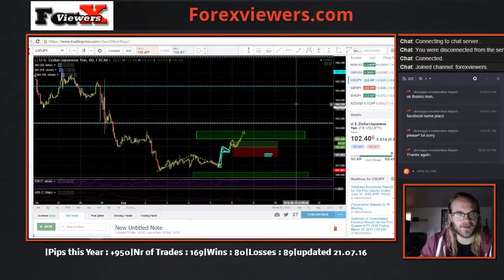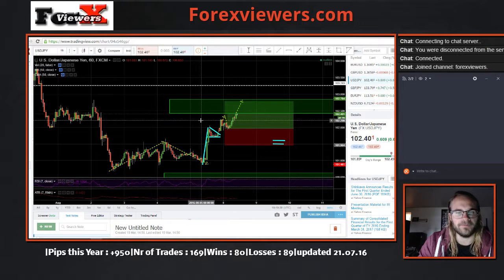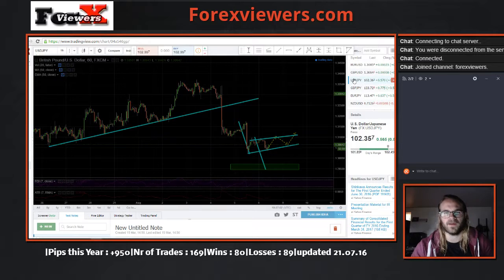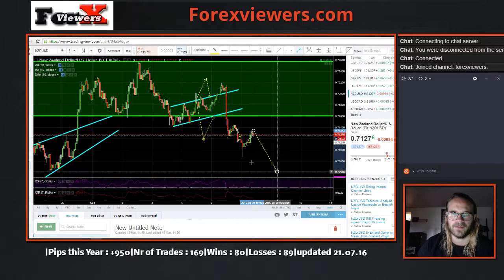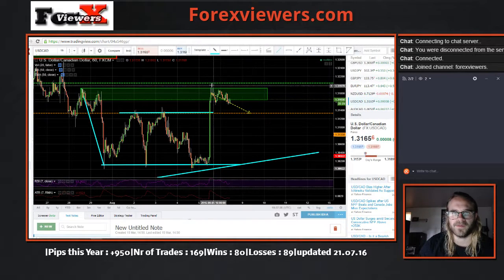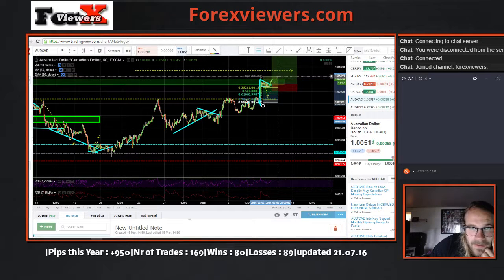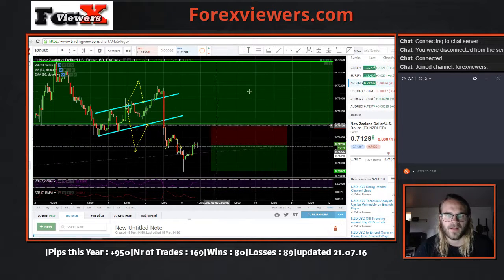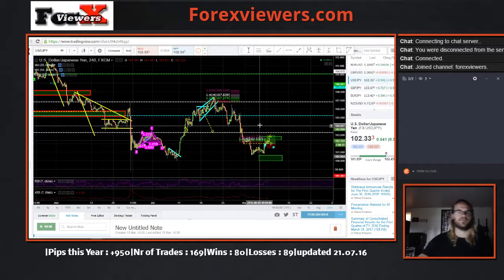Forexviewers Community Live Stream - Lets talk FOREX - Pre Market Analysis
Schedule
This is the Schedule I am going to TRY to keep

Tuesday : From 11:00 AM ( London Time ) Thursday : From 11:00 AM ( London Time) Sunday : Pre Market Analysis From 11:00 PM ( London Time )

Hi there and Welcome to my stream. My Name is E and I am a Professional FOREX Trader. I have been involved in the markets for just over 2 years. My goal for this stream is to show what I do every day and who knows maybe spread some knowledge. I took my trading degree from Trade Empowered ( The Pro Trader Course with Jason Stapleton ). I hope that you will enjoy the stream

FAQ

Q: Do you Trade for a Living? A: I have multiple sources of income, Forex being one of them. Other things include, owning real estate and subletting to tourists, owning and selling courses online, Semi professional Handball Player and trainer and helping handicap people.

Q: Do you share your trading results? A: I share this years results, starting in feb.

Q: Do you share your account and lot size? A: No I do not, 2 reasons, first, its none of anyones business but my own, two, It does not matter how much $ are in play, its all about the pips.

Q: What Indicators do you use? A: I use the RSI set at 80 ob - 20 os and 7 period, and the ATR 7 period. I do want to point out that I do not trade based just of the Indicators, they are there as a tool. Remember, Indicators do nothing more than indicate and reflect the market and price.

Q: What is RSI? A: The relative strength index (RSI) is a technical momentum indicator that compares the magnitude of recent gains to recent losses in an attempt to determine overbought and oversold conditions of an asset, the RSI ranges from 0 to 100. An asset is deemed to be overbought once the RSI approaches the 70 level, meaning that it may be getting overvalued and is a good candidate for a pullback. Likewise, if the RSI approaches 30, it is an indication that the asset may be getting oversold and therefore likely to become undervalued.

Q: What is ATR? A: The average true range (ATR) is a measure of volatility introduced by Welles Wilder in his book: New Concepts in Technical Trading Systems. The true range indicator is the greatest of the following: -current high less the current low. -the absolute value of the current high less the previous close. -the absolute value of the current low less the previous close.

Q: What type of trader are you? A: I would consider myself a medium/aggressive counter-trend trader, I mainly trade Advance patterns and structure - support and resistance.

Q: What type of Money Management strategy do you use? A: I use Smooth ratio Money management

Follow us on Tradingview

Click the link and follow us on Tradingview. We post trading ideas almost daily :)

Rules

Rule nr. 1-2-3 !

There are a 1000 ways to make money in the Market, please respect if I or someone else do something other than you do. I Have no patience for Trolls and you will be banned if you are not respectful.